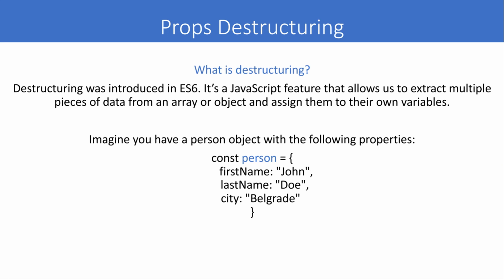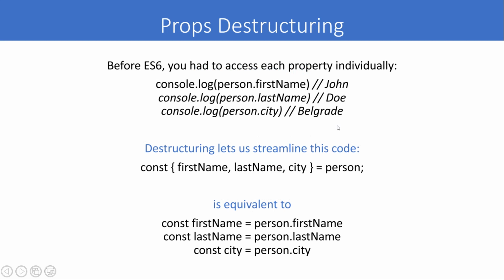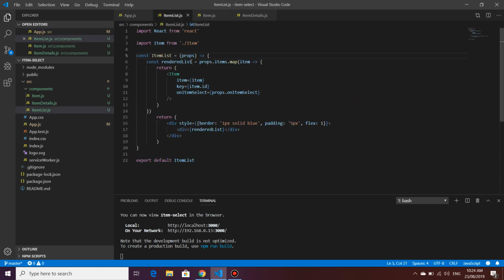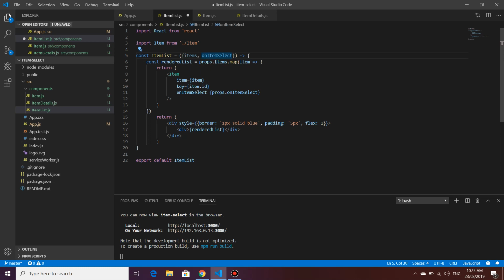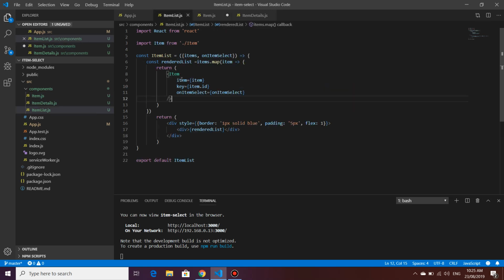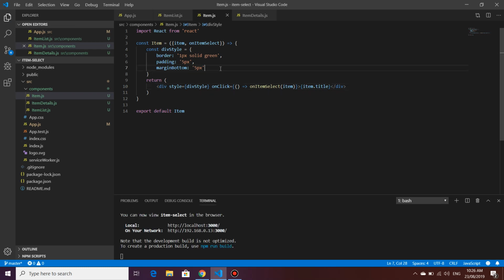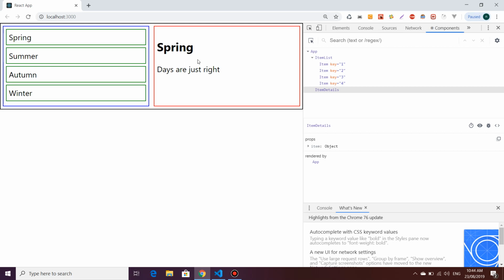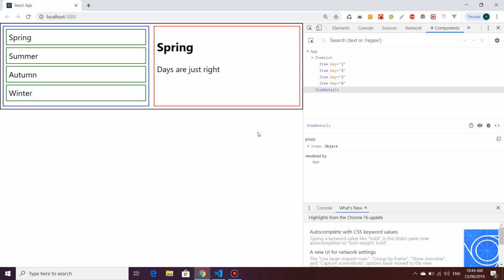14. Props Destructuring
Let's learn how to pull properties from props object.